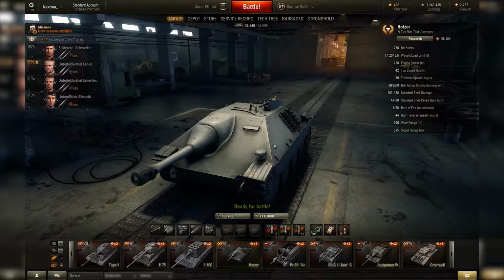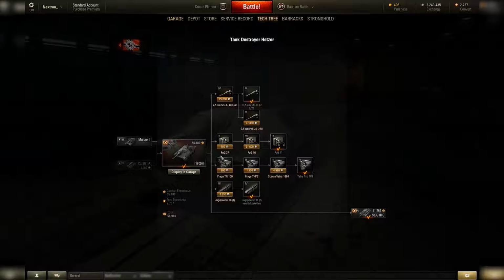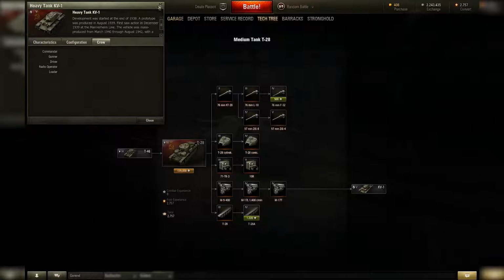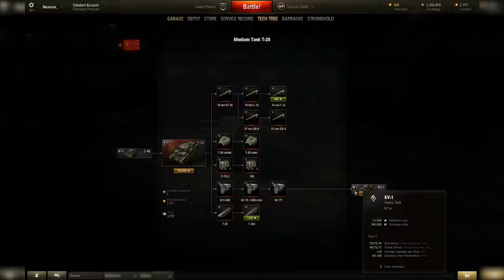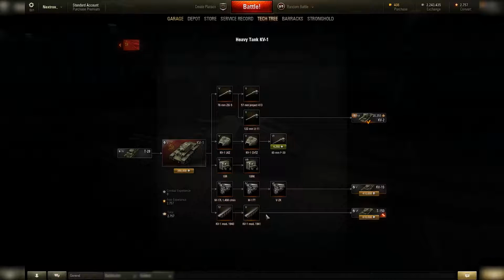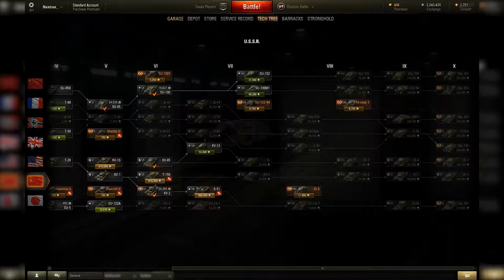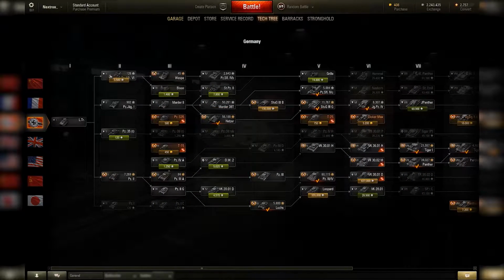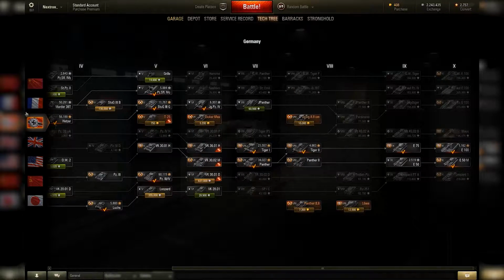Garage ▪ World of Tanks tutorials ▪ Part 2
Today we will continue our tutorial series!
Have any questions? Feel free to say it in the comments!